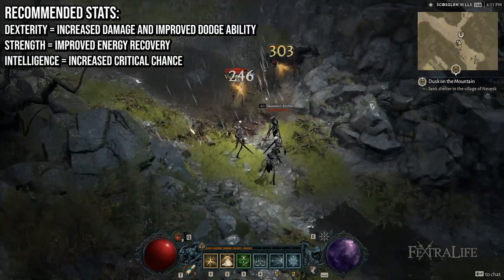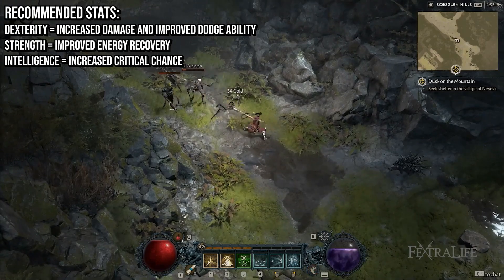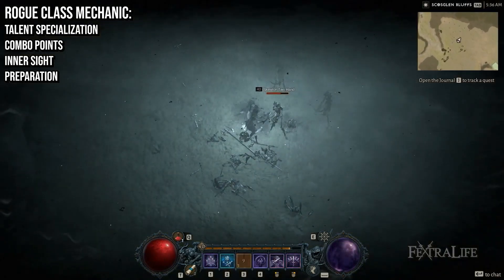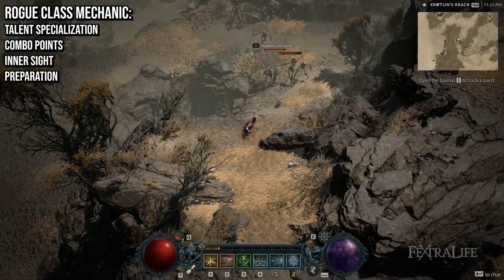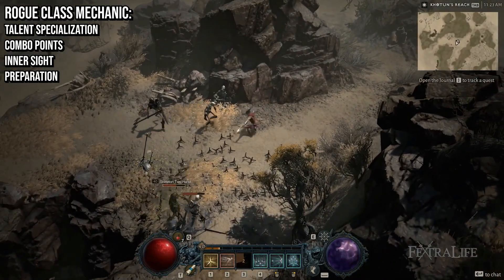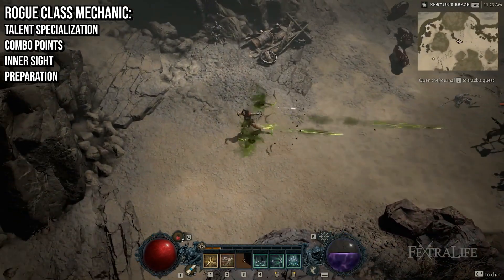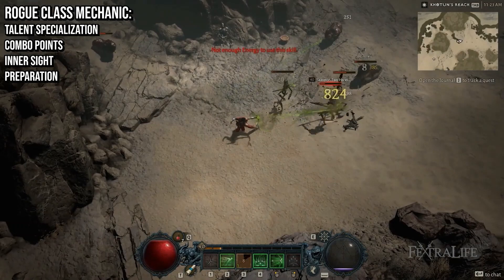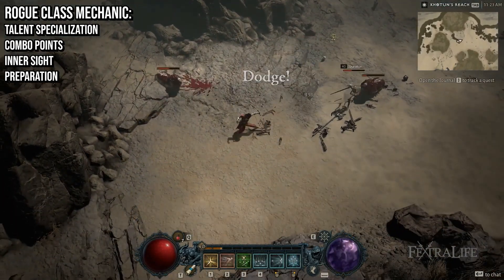Diablo 4 Rogue Class preview by FextraLIfe.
Quick look at one of the five playable classes in Blizzard Entertainment much beloved and anticipated A-RPG - DIABLO IV.